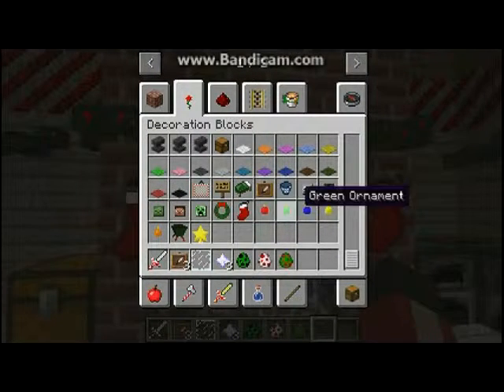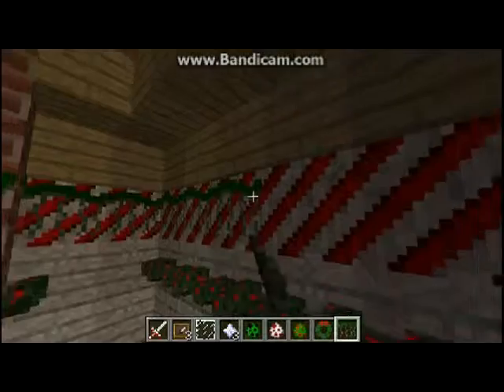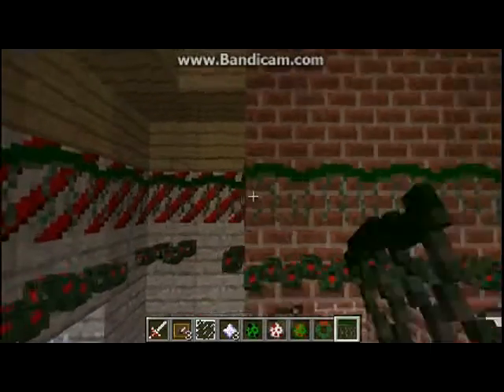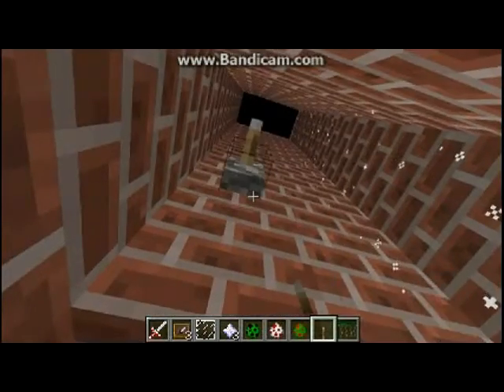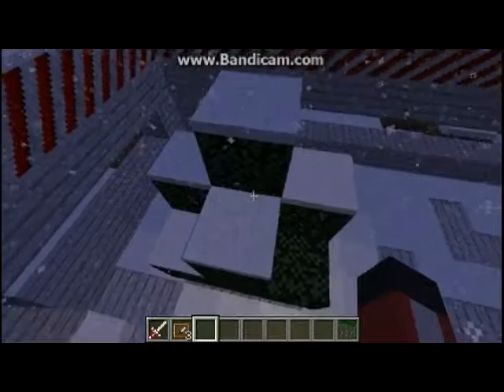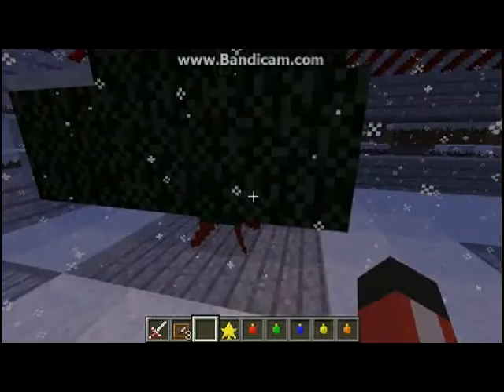Pokemon Trainer Christmas buildfest advent - Day 5